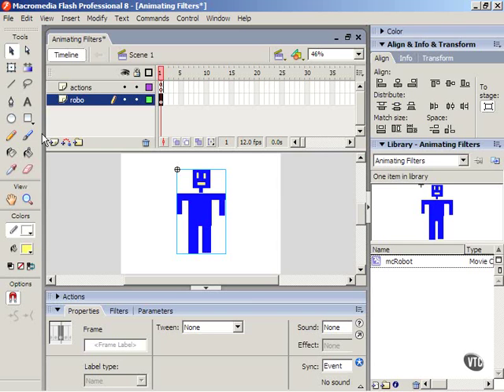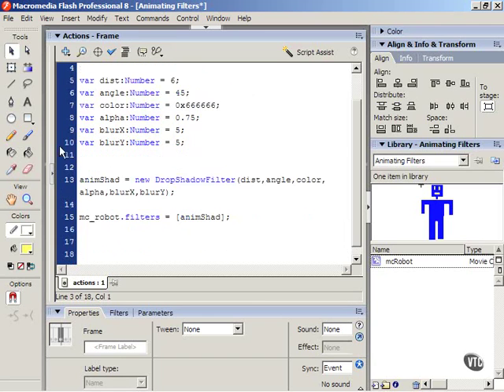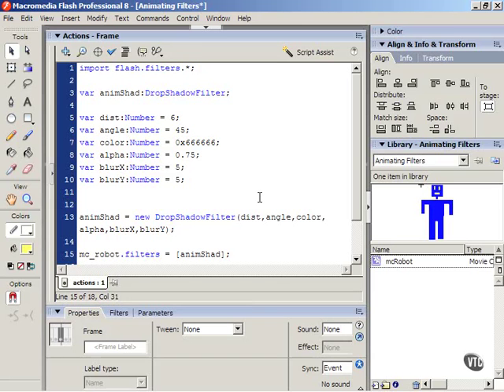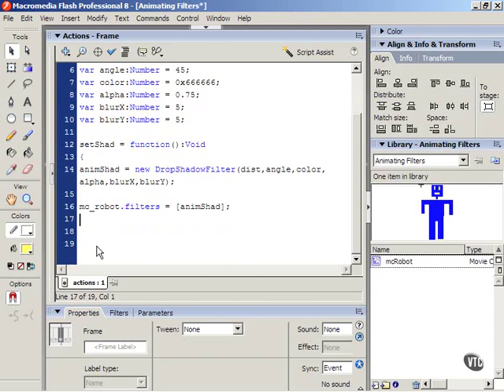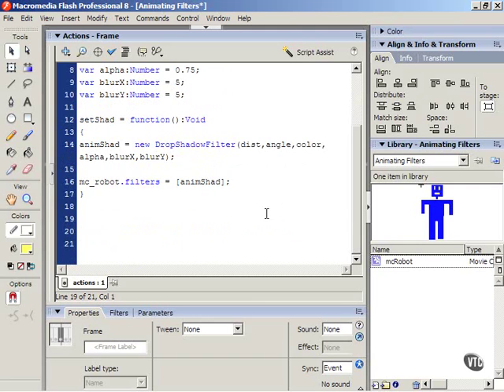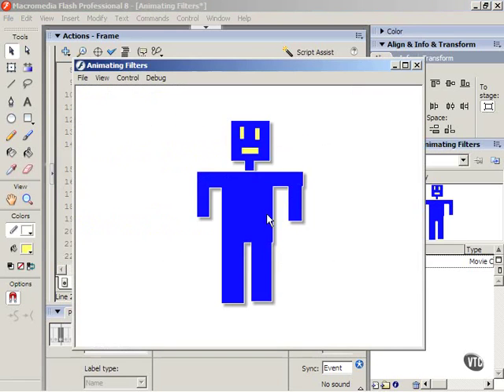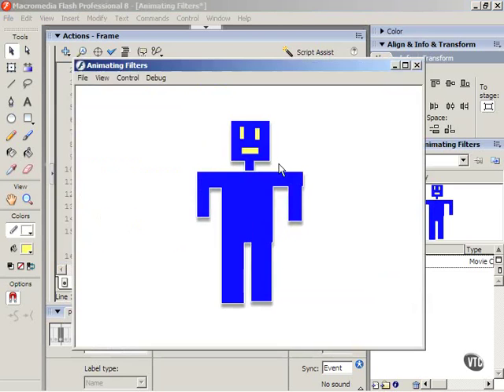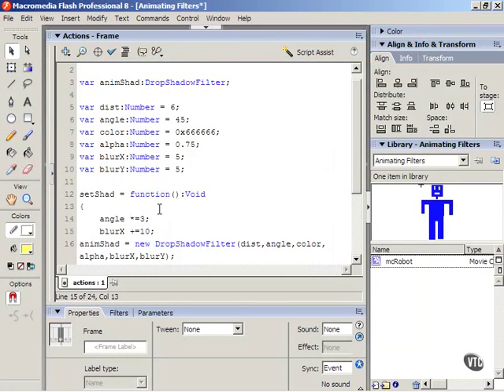58 Animating Filters pt 1